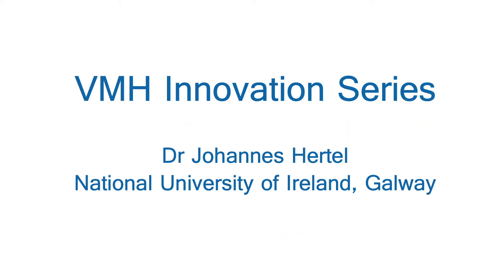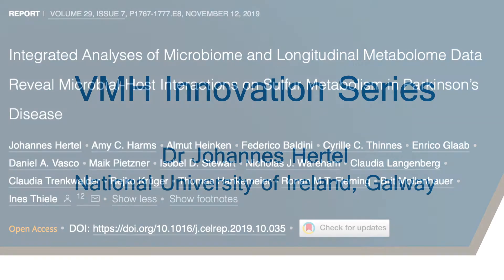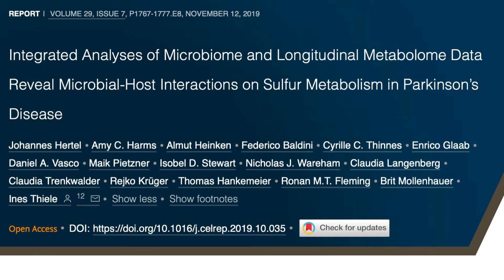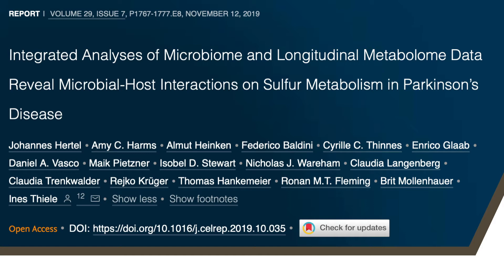Integrated Analyses Reveal Microbial-Host Interactions on Sulfur Metabolism in Parkinson’s Disease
In this VMH Innovation Series, Dr Johannes Hertel from the National University of Ireland, Galway, outlines the 'Integrated Analyses of Microbiome and Longitudinal Metabolome Data Reveal Microbial-Host Interactions on Sulfur Metabolism in Parkinson’s Disease' article which appeared in Cell Reports in November 2019. The full article can be freely accessed here:

The VMH Innovation Series is produced by Dr Cyrille Thinnes and Prof. Ines Thiele.